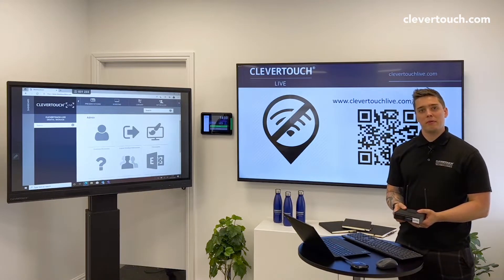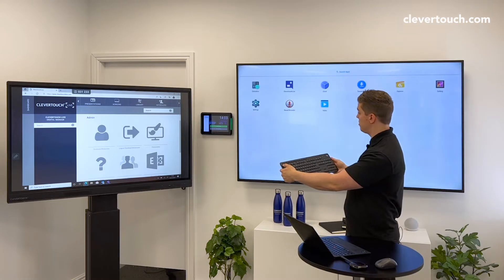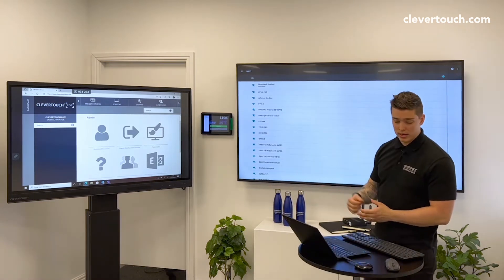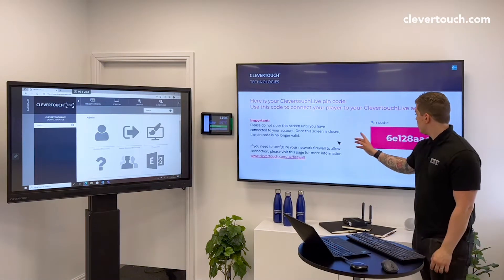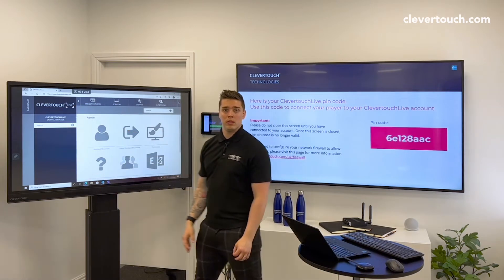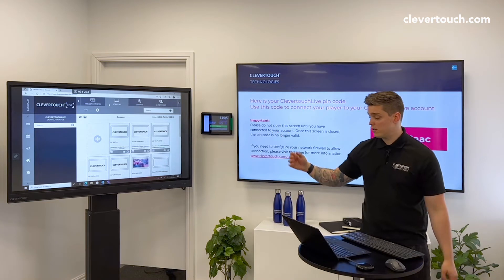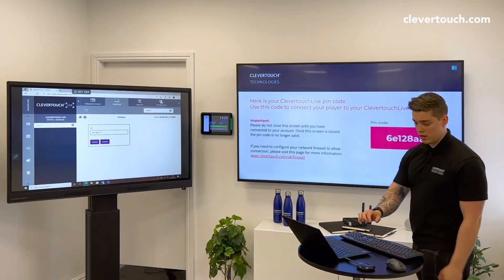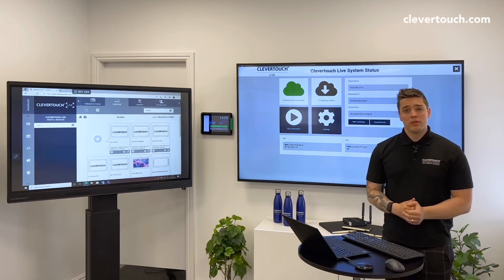Clevertouch | Digital Signage - Set up guide | Digital Signage player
James give a quick and informative guide on how to get your digital signage up and running!